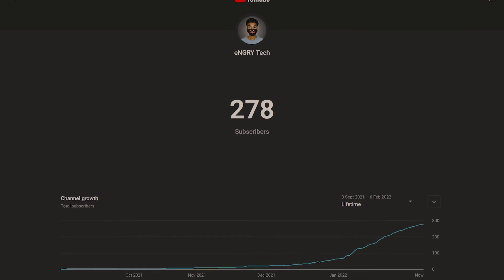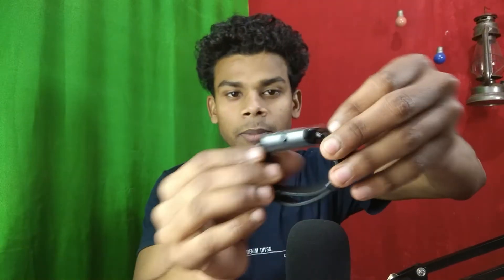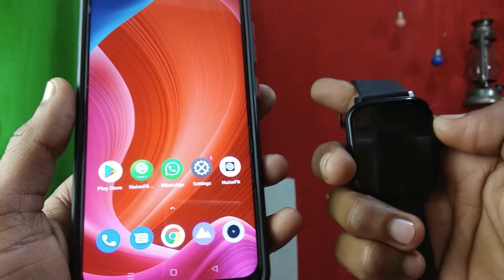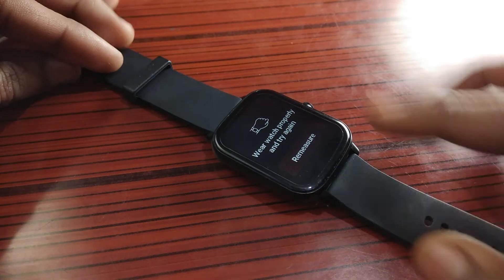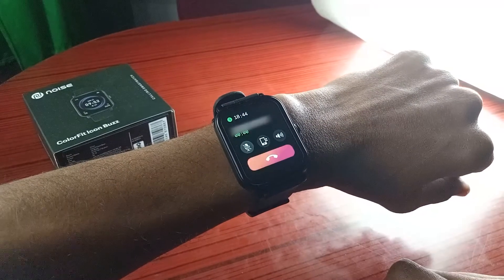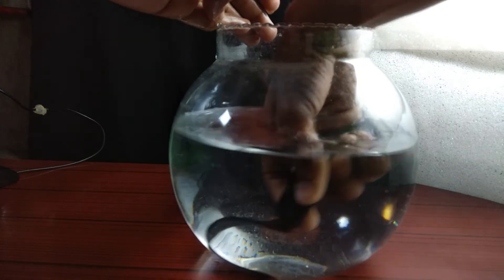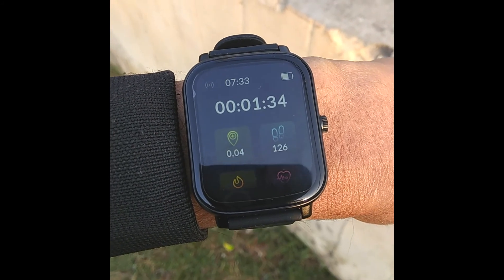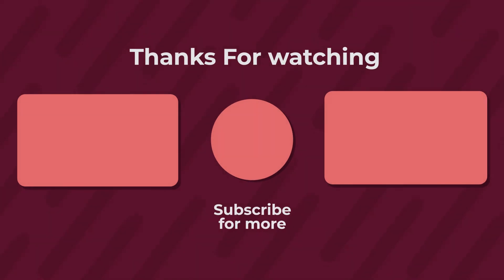Noise Colorfit Icon Buzz smartwatch - UNBOXING | Setup, Waterproof, Accuracy Test & more...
Hey guys, lets do unboxing of  Noise colorfit icon buzz smartwatch-- first bluetooth calling smartwatch from Noise which has 1.69" display and in-built speaker & mic. And also in this video, I'll do waterproof and accuracy test of this smartwatch Noise Colorfit Icon Buzz. So lets get started...

Here you can buy this smartwatch: